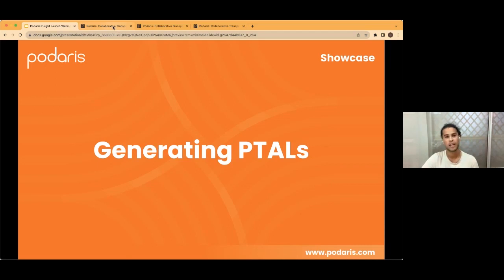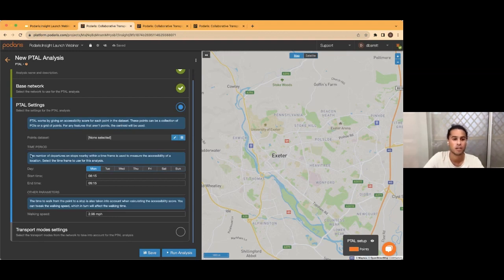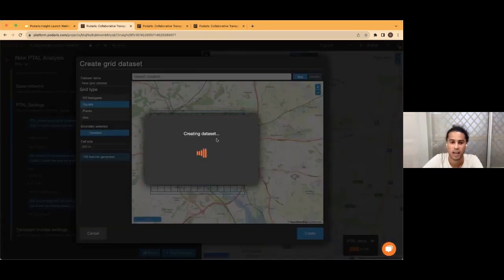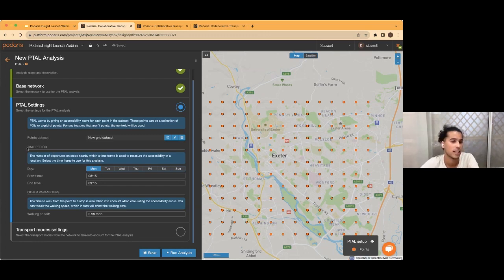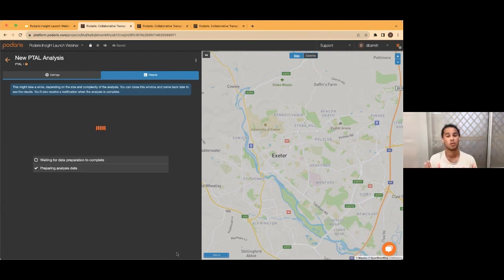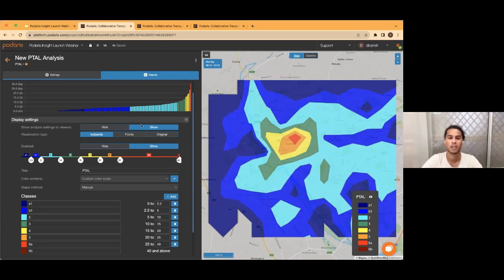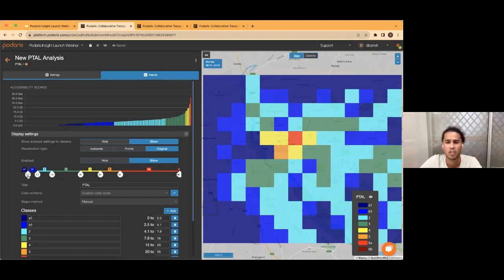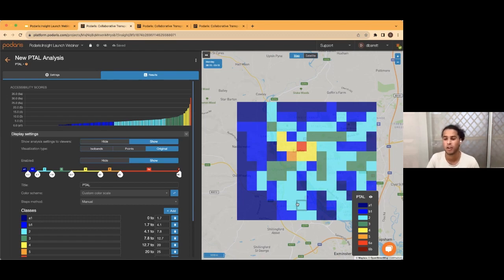Podaris:Insight - Creating PTAL Scores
Creating a public transport accessibility level score for Exeter using Podaris:Insight.

What is PTAL?

The Public Transport Accessibility Level (PTAL) method is a measure of how well-served different areas are by public transport. Now the standard method for calculating public transport accessibility in London, it has seen adoption around the world, from India to Australia, as well as derivatives such as Transport for Greater Manchester's Greater Manchester Accessibility Level (GMAL).

The method for calculating PTAL scores is fairly straightforward and is based on the distance to the nearest public transport stop from a given point, as well as the frequency and reliability of the services using that stop. Each point is then awarded a score from 1 (extremely poor access) to 6 (excellent access), with subdivisions 1a, 1b and 6a, 6b.